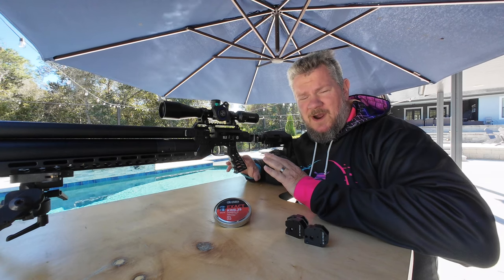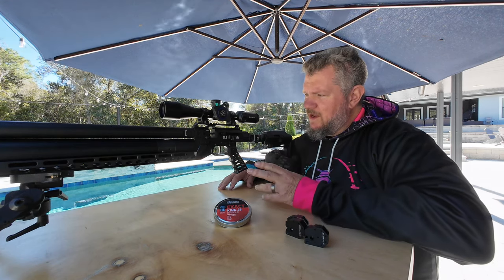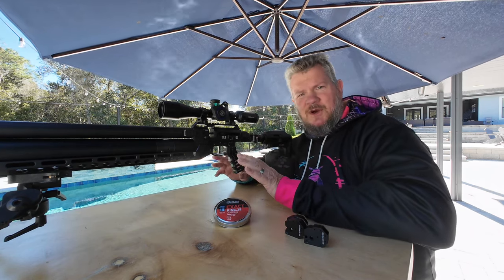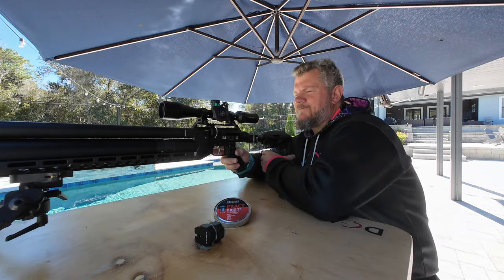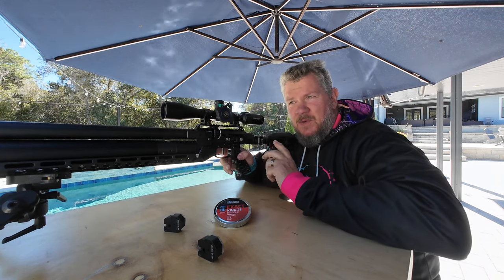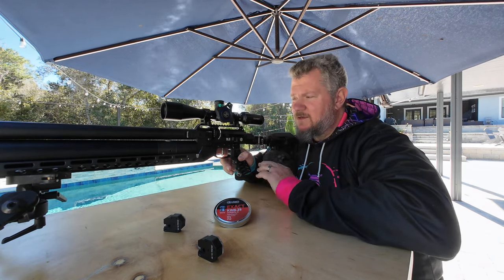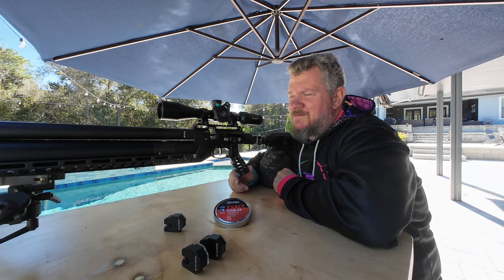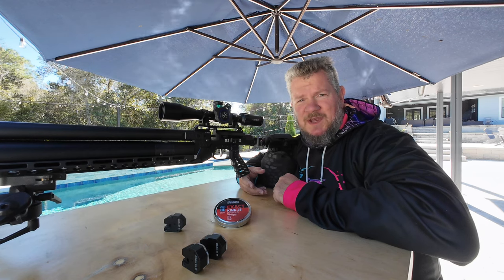Exclusive Sneak Peek @ the Karma Airguns SLS Pre-Charged Pneumatic Airgun - .25 caliber COMING SOON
You may have heard of Thayne Simmons and his Red Panda, the rifle that won RMAC, PAC and EBR in 2023, or maybe you've been living under an airgun rock.

The Karma Airguns SLS is that rifle's cousin, and the next rifle getting ready for a 2024 debut. I've been doing final evaluations of the prototype and took a few minutes to film a preview of what the .25 cal is capable of.

This is not a full on review, that will be coming in the future once the final design adjustment decisions are made and implemented, but a preview of things that are just around the corner.

The Karma SLS is a side-lever pre-charged pneumatic airgun. The production models will come in .22, .25, .30 and .357 calibers. It has an adjustable regulator, hammer spring and transfer port, and if you look closely you'll see some touches of Saber Tactical rails. More accessories will be available.

The shooting featured in this video was conducted on a closed, private range with all applicable safety precautions in place.